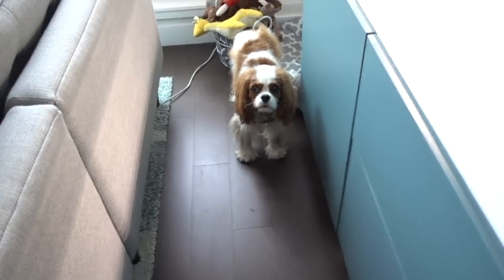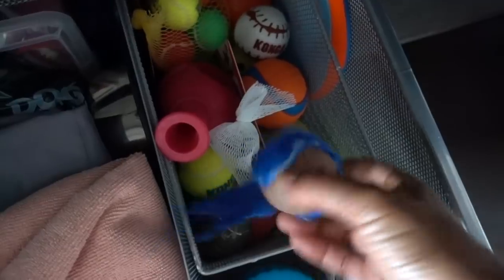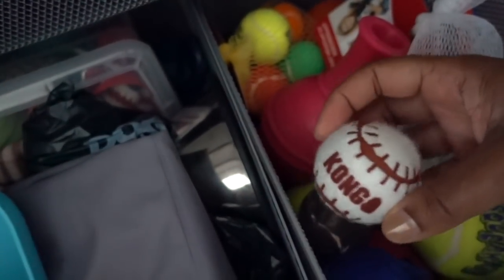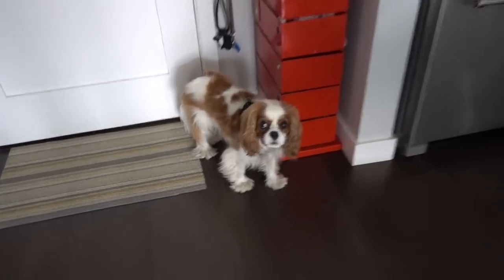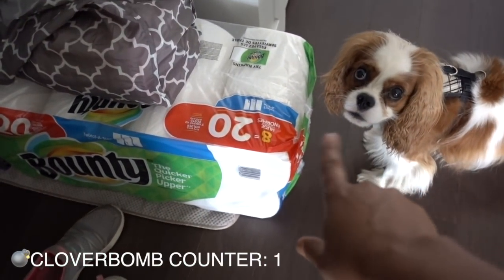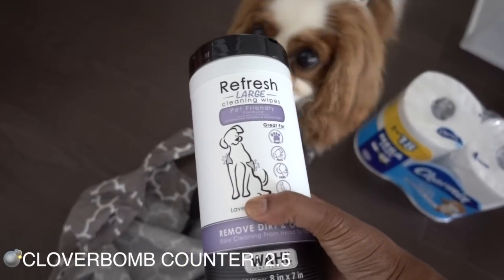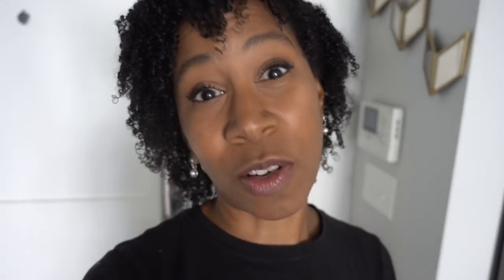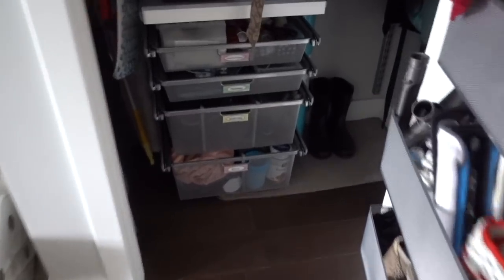Target Haul and Update on Spaces I Organized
I am taking you along on my weekly Target run, but I am mainly updating you on spaces I organized in my small apartment. I organized my small coat closet and bathroom cabinet in some earlier videos and I'd like to tell you how they are doing for me! I hope you enjoy this video!

-Tall Mobiletto Bathroom Cabinet